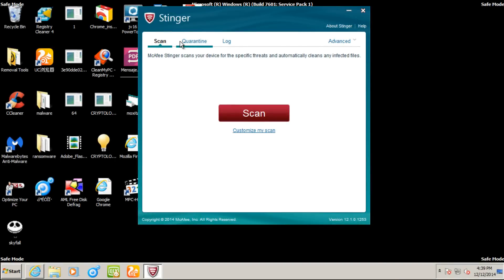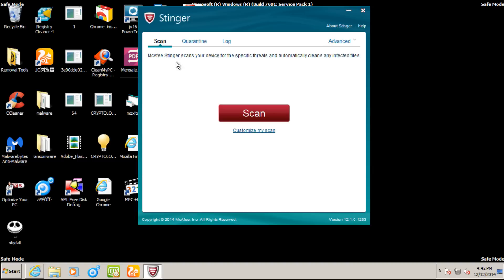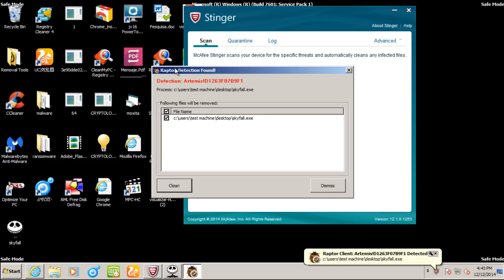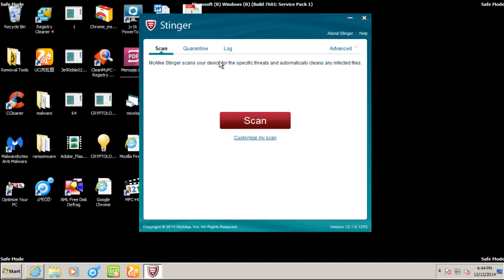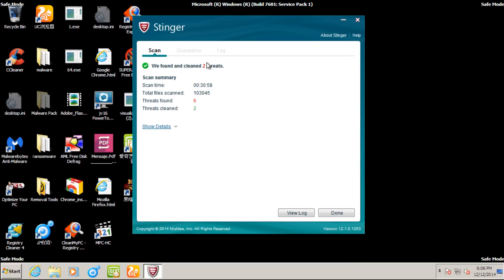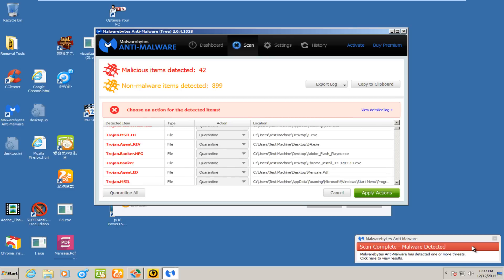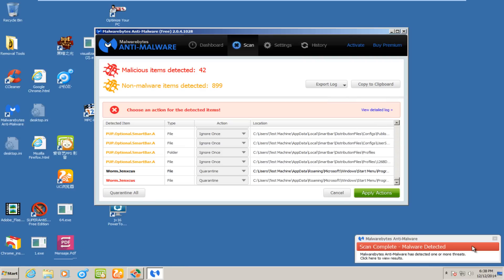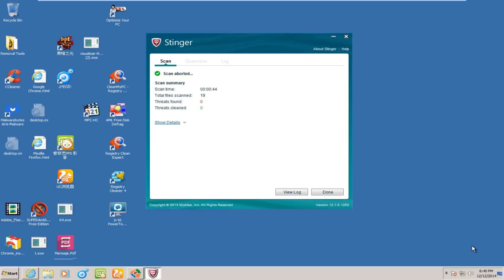McAfee Stinger Malware Removal Test